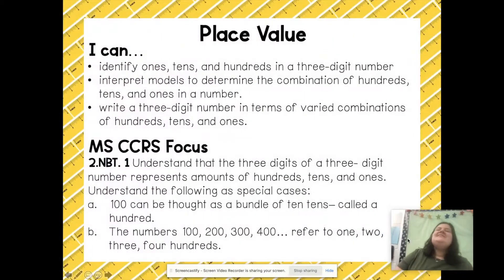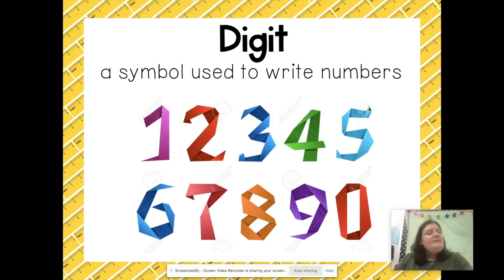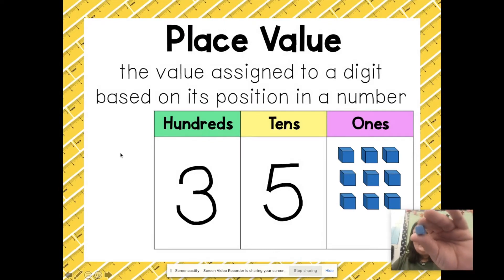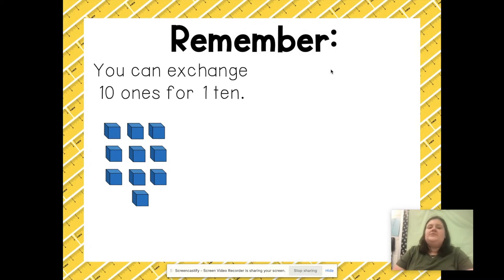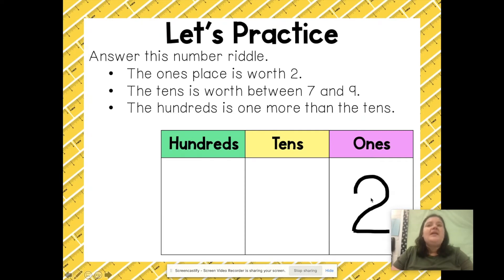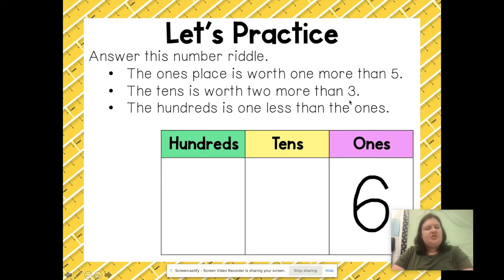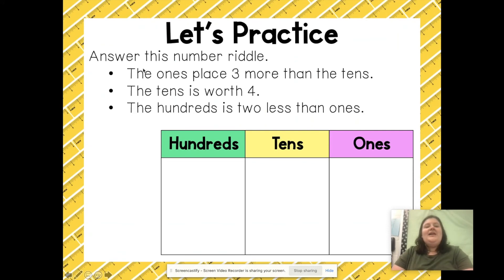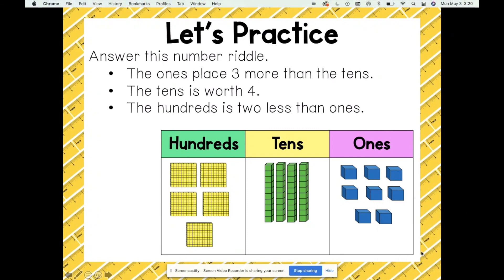Math Grade 2 2.NBT.1 Place Value